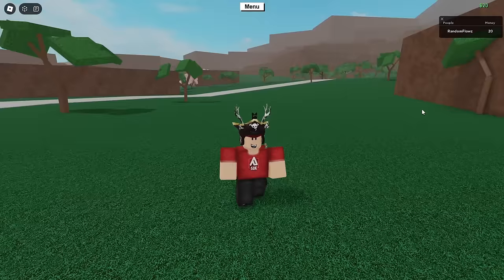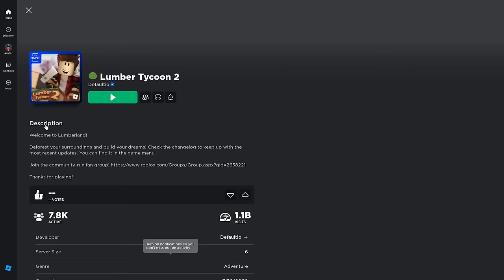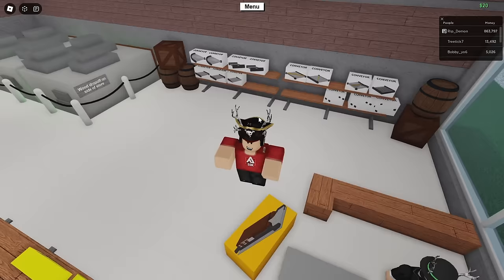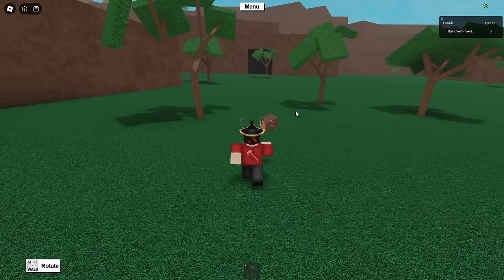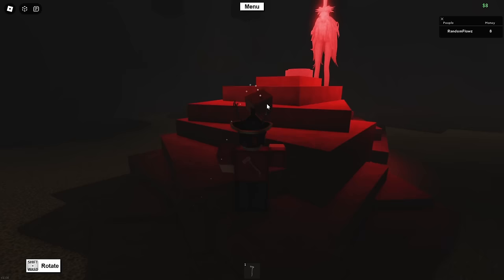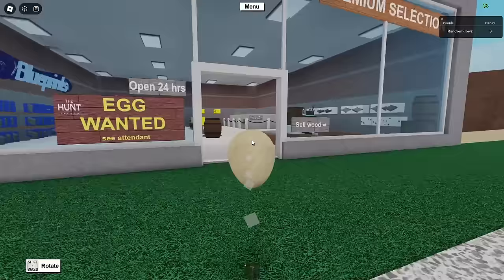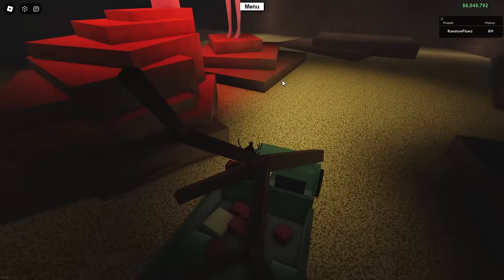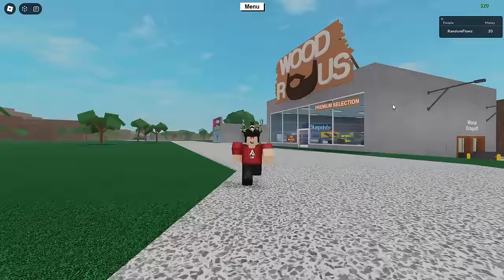[Event Ended] How to Get The Lumber Tycoon 2 Hunt Badge - THE HUNT: FIRST EDITION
How to get the token in Lumber Tycoon 2 for THE HUNT!!
ALSO Stock Up on the NEW ITEM In Lumber Tycoon 2